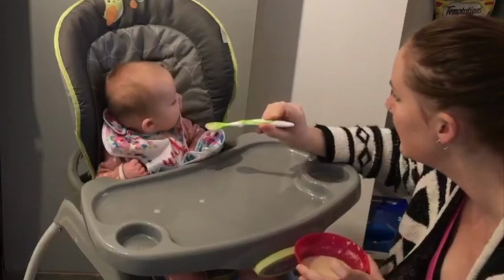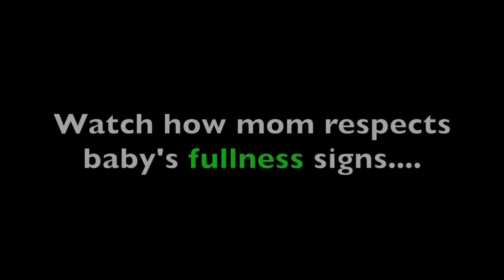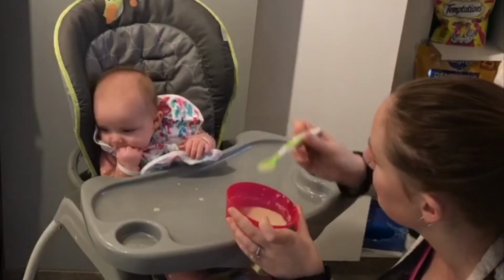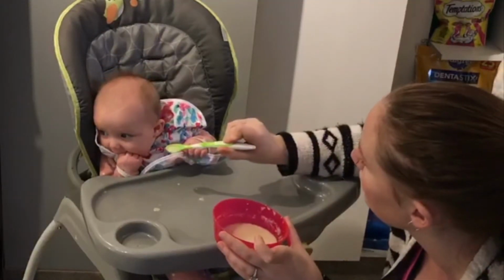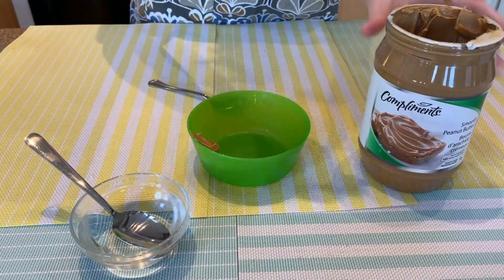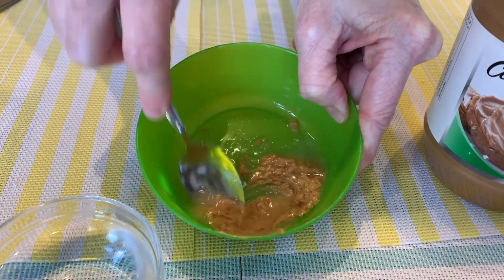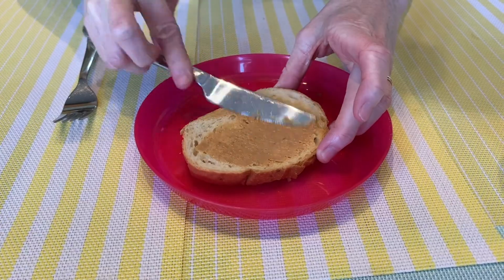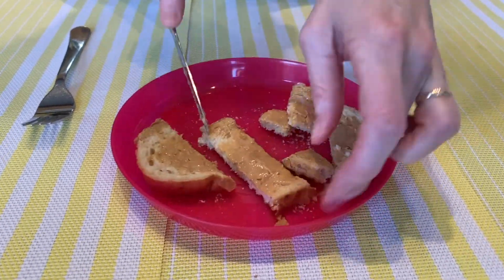Feeding your baby solid foods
Learn about the first foods to introduce to your 6 month old baby.